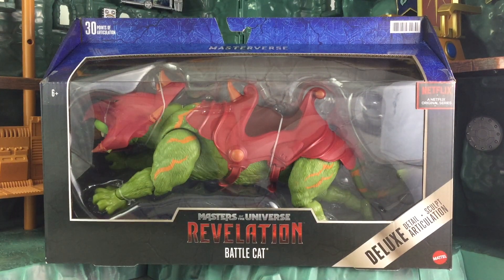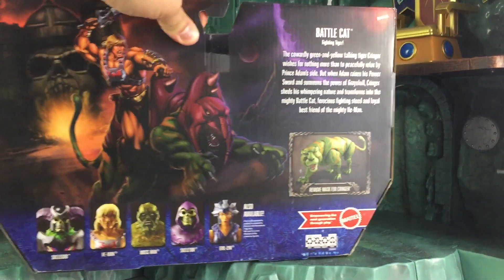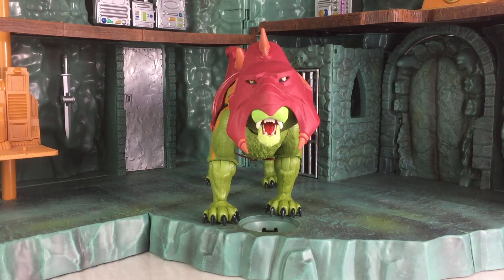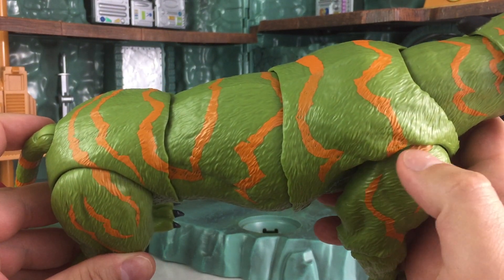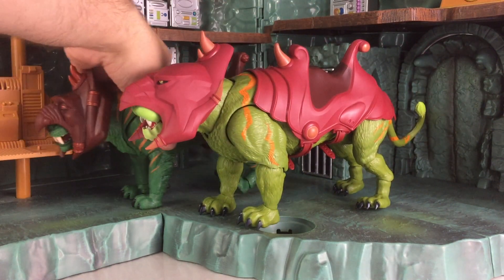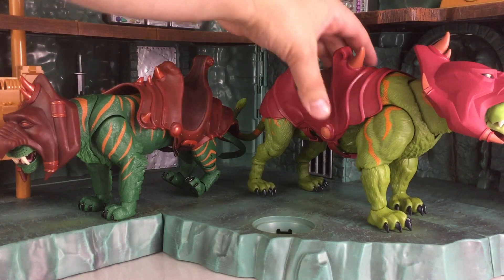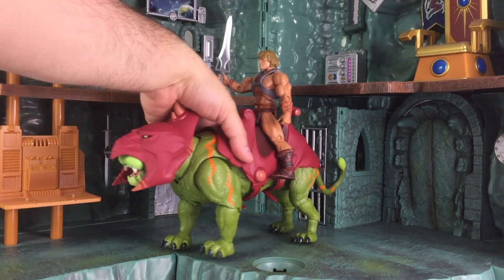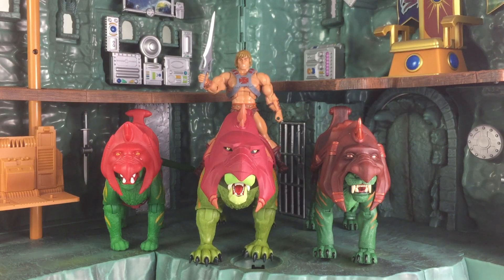Mattel Masters of the Universe Masterverse Revelation Battle Cat Figure Review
Mattel's Masters of the Universe Masterverse line is coming in June 2021, and we have an advance look at the Battle Cat figure that is part of the initial launch. The series is coming to Netflix in July 2021. This show is a sequel to the 80's animated show that we all grew up on watching, and takes place where the 80's show left off. This new toyline is 7" scaled, and the initial wave will include He-Man, Skelegod (9"), Skeletor, Evil-Lyn, and Moss Man. Battle Cat will be offered separately, but will be part of the first wave.

The new series is called Masters of the Universe Revelation, and the toyline is being called Masterverse, and will see additional figures that have yet to be announced for 2021.

In the video, we have comparisons with the Masters of the Universe Classics Battle Cat and Cringer, as well as the Origins release that was offered to give you a look at the size of this new Battle Cat figure. Also briefly discussed is Power-Con 2021, and the handling of the exclusives so far that went up for pre-order this weekend, along with suggestions to Mattel.

ToyHypeUSA.com Social Media Links -